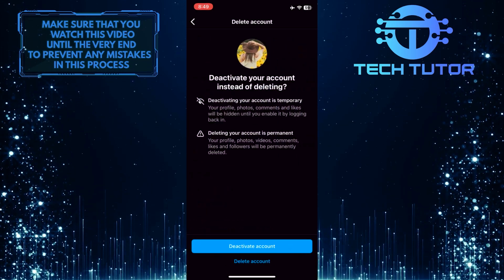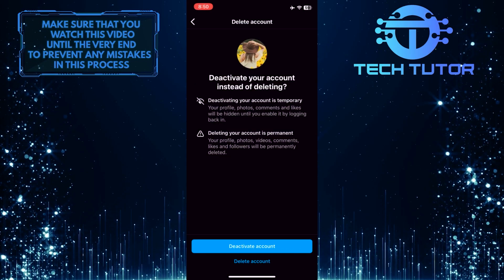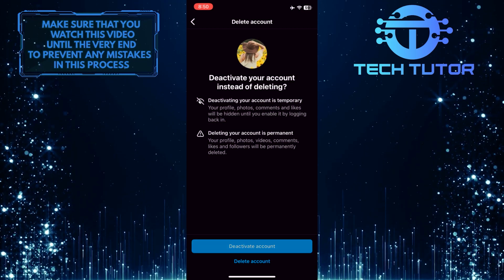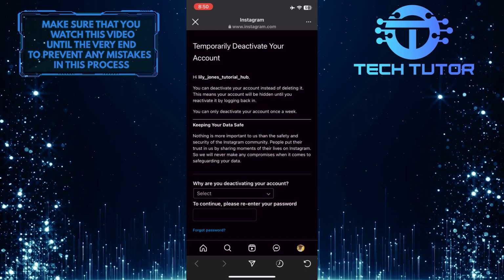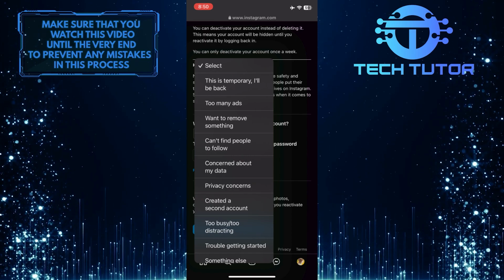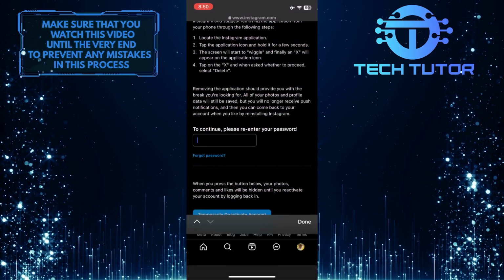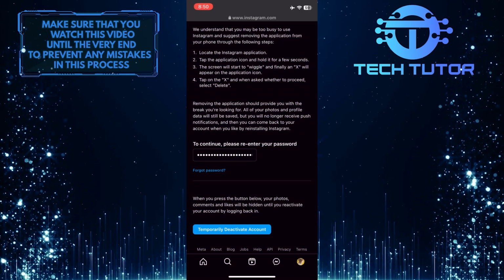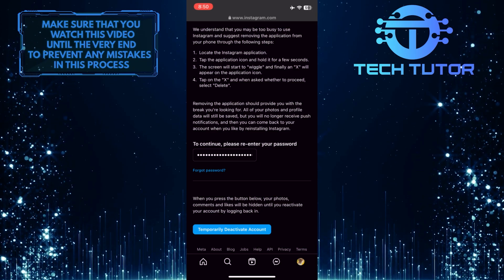How To Deactivate Instagram Account Temporarily 2023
Are you looking to take a break from Instagram? In this video, we'll show you how to deactivate your account temporarily in 2023. Learn how to quickly and easily disable your account for however long you need. Watch the tutorial now to find out what steps you need to take in order for this process to be successful. Once you deactivate it, all of your likes, comments, and posts will be hidden until you reactivate it. With this helpful guide, you'll be able to take some time away from social media without permanently deleting your account.